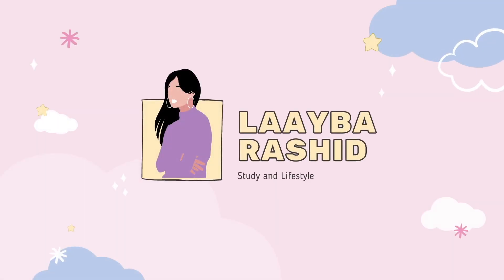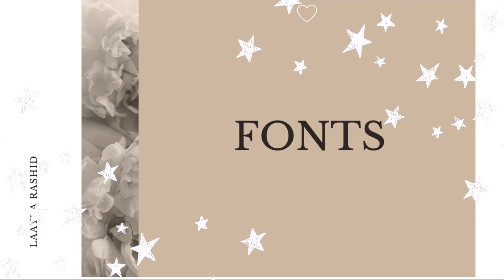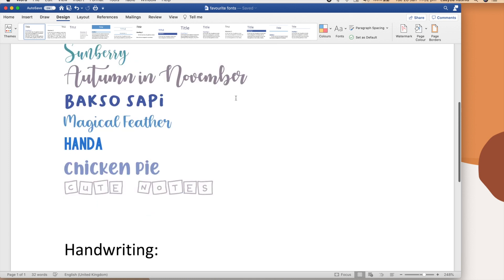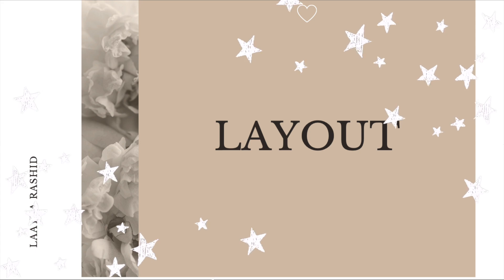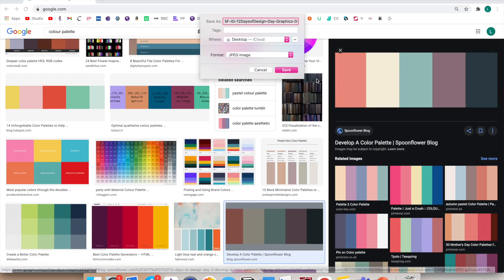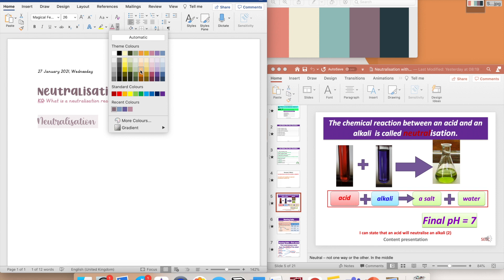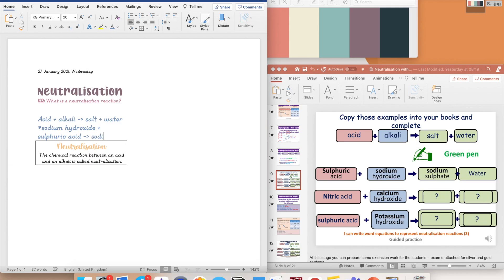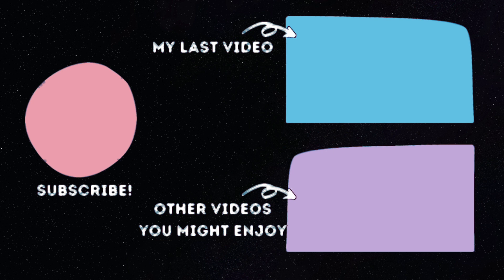How to take notes on Microsoft word in online classes? 10 tips YOU NEED TO KNOW!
Hi everyone! Today I will be sharing 10 tips on how to take effective and aesthetic notes during online classes on Microsoft Word! This video will show you how you can take pretty notes, but during the speedy classes.

0:00 intro
0:19 set out your materials
0:30 fonts
0:45 name of fonts
1:11 downloading fonts
1:28 layout
1:39 day/date
1:45 title
2:15 learning objective
2:23 key words
2:39 symbols
2:50 ‘equal to’ symbols
3:00 Highlighting + underlining
3:10 diagrams
3:26 outro

Font names

Titles:

Darloune
Sunberry
Autumn in November
Bakso sapi
Magical Feather
Handa
Dk lemon yellow sun
Chicken pie
Cute notes

Handwriting:

Becca and perry
Futura
KG Primary Italics
Learning curve

How to take notes on Microsoft word in online classes?

FAQ:
How old am I?
13
What do I use to film?
iPhone 11
What do I use to edit?
iMovie
What grade am I in?
Year 9, GCSEs next year
Where am I from?
UK